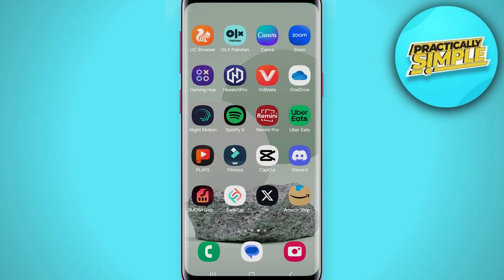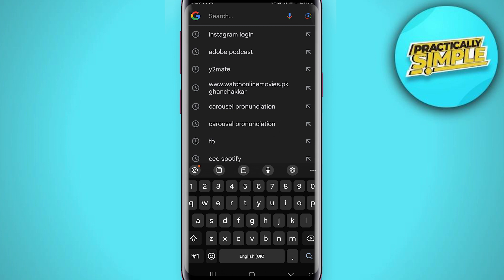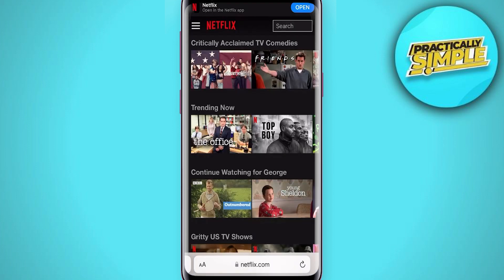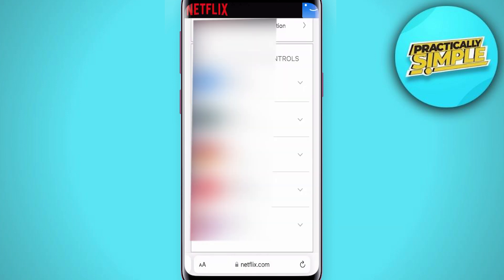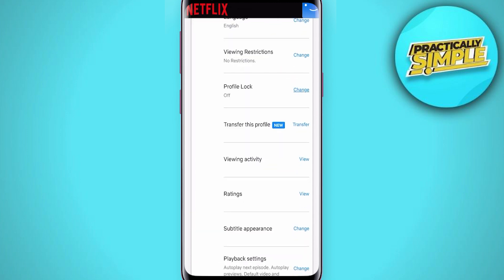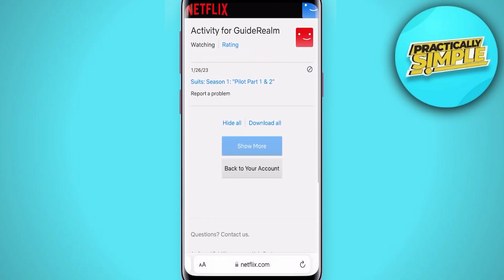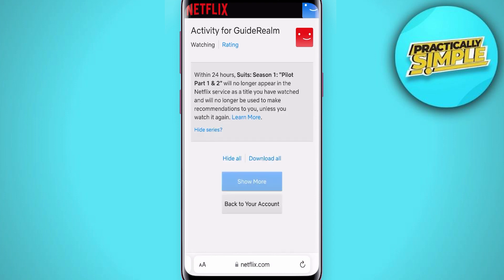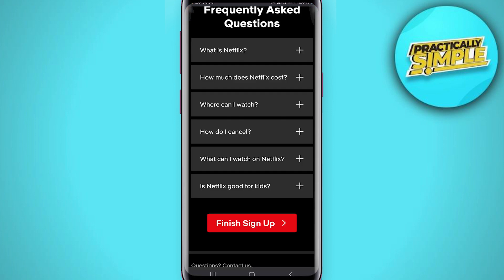How To Delete Watch History On Netflix - Full Guide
If you want to Find How To Delete Watch History On Netflix  but don't know how to do it, then this tutorial is for you!

In this tutorial, I'm going to show you How To Delete Watch History On Netflix .